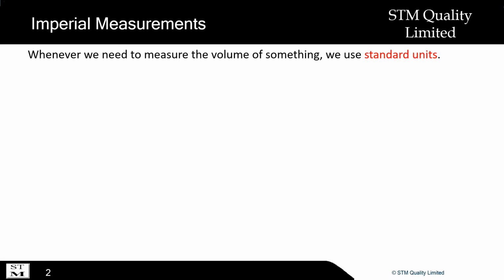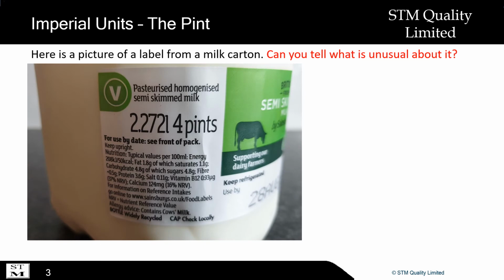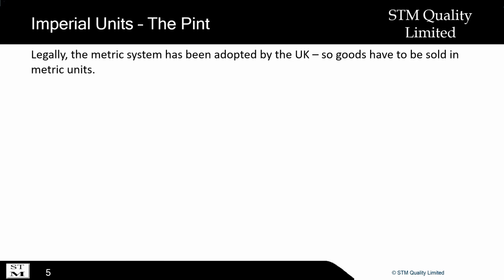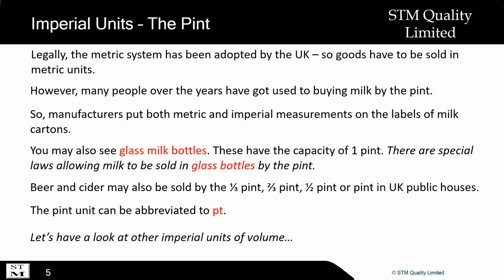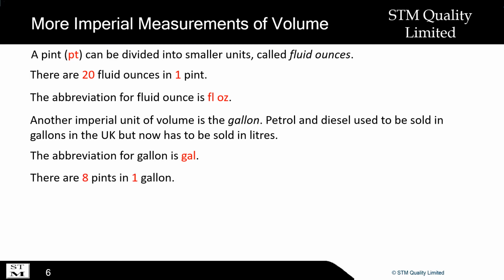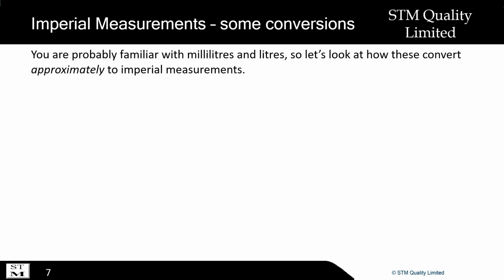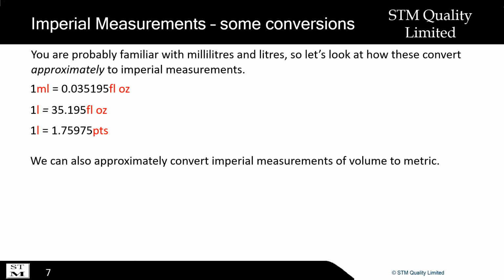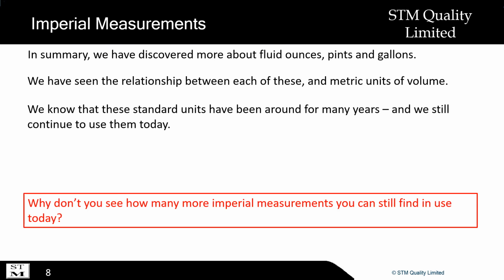Imperial Measurements - Volume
This video is intended to show how units such as the pint as in use in the UK today and how they convert to metric units.